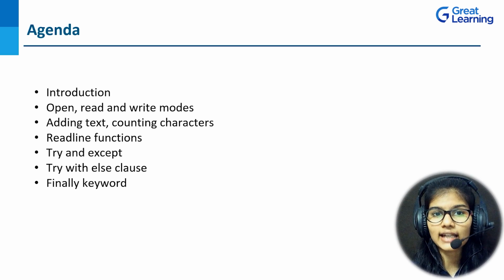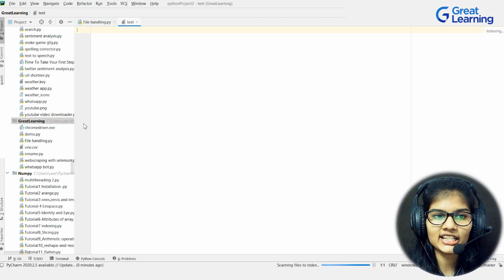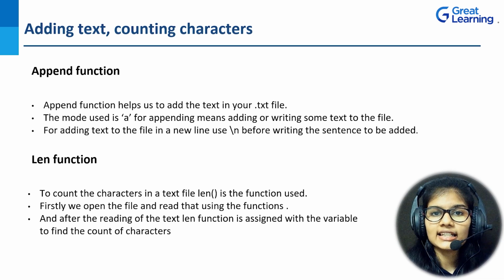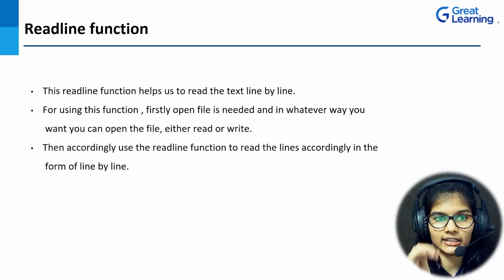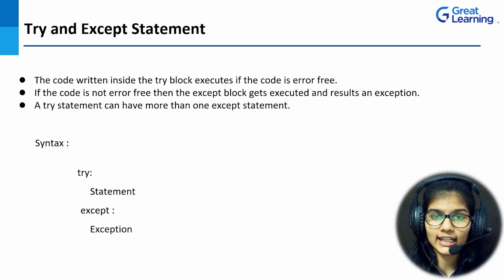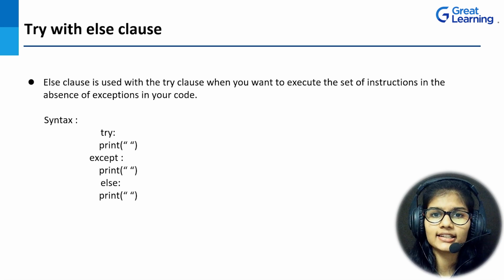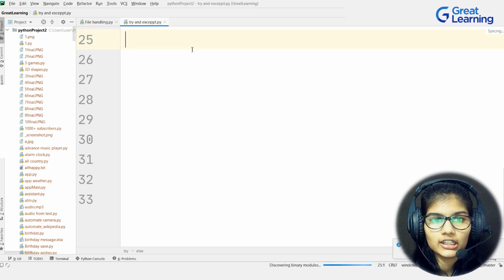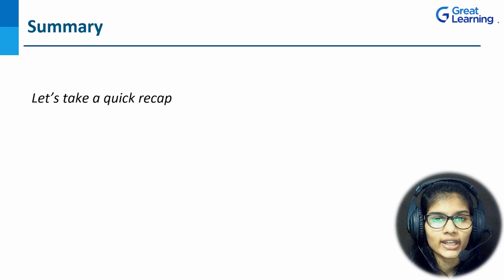Exception and File Handling in Python | Python Tutorial for beginners | Great Learning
Looking for a career upgrade & a better salary? We can help, Choose from our no 1 ranked top programmes. 25k+ career transitions with 400 + top corporate companies. Exclusive for working professionals

Get your free certificate of completion for the Python Fundamentals for Beginners course, Register Now

Python supports the possibility of handling files and allows its users to handle files, involving the ability to read and write to files along with other file handling options to be able to operate on files. Unlike other programming languages, the process to carry out this function is comparatively easier and less complex in Python.

00:00:00 Introduction
00:02:16 Dealing with Text files
00:06:23 Open, read and write modes
00:10:34 Hands-on for Open, read and write modes
00:22:20 Adding text and Counting Characters
00:27:45 Hands-on for len and append functions
00:33:33 Readline Function
00:37:20 Hands-on for Readline Function
00:43:54 Try and Except
00:49:56 Hands-on Try and Except
00:55:37 Try with Else Clause
00:58:30 Hands-on Try and Except with Else clause
01:03:16 Finally Keyword
01:07:56 Hands-on for Finally keyword
01:14:01 Summary

Visit Great Learning Academy, to get access to 300+ free courses with 1000+ hours of content on Data Science, Data Analytics, Artificial Intelligence, Big Data, Cloud, Management, Cybersecurity, Software Development and many more. These are supplemented with free projects, assignments, datasets, quizzes. You can earn a certificate of completion at the end of the course for free.